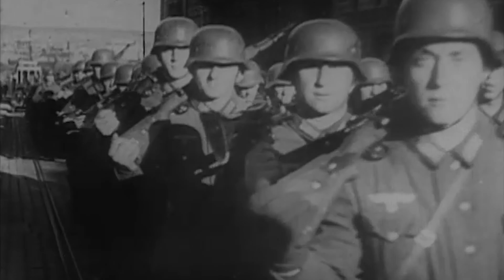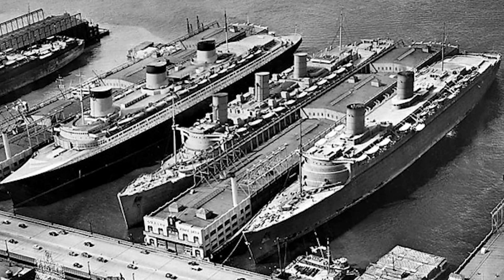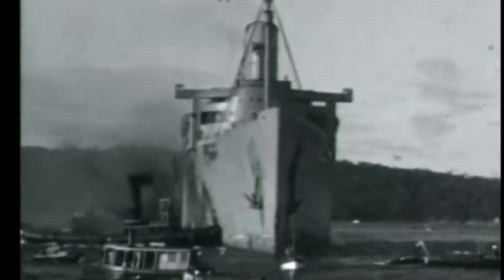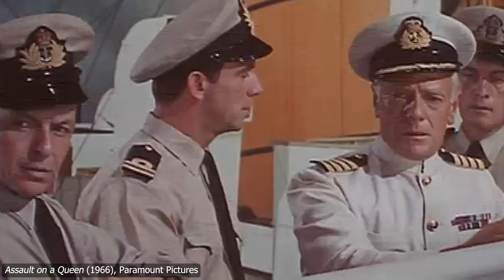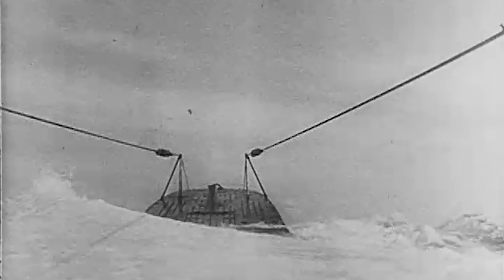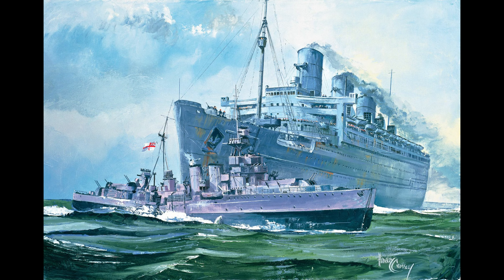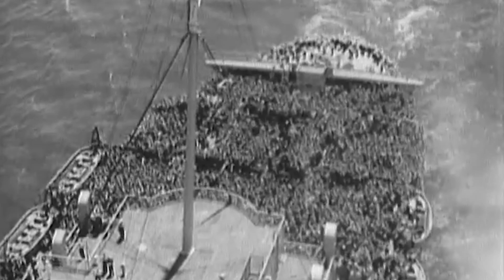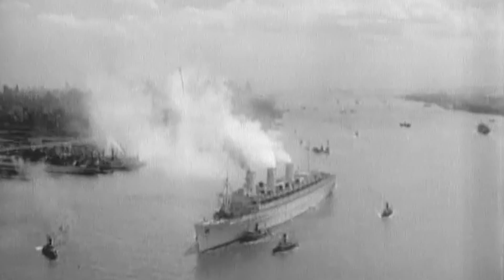Queen Mary: The Ship Hitler Hated | Battle Stars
World War II’s Queen of the Monster Liners and most famous one-ship convoy is today’s subject.

Credits: US National Archives, US Naval Institute, Naval History & Heritage Command, Naval Historical Foundation (now apart of USNI)

Sources:
1. Blair, Clay. Hitler’s U-Boat War. 2 vols. (New York: Random House, 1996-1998).
2. Ellery, David. RMS Queen Mary: The World’s Favourite Liner (London: Seaforth Publishing, 2023).
3. Roberts, Andrew. Churchill: Walking with Destiny (New York: Viking, 2018).